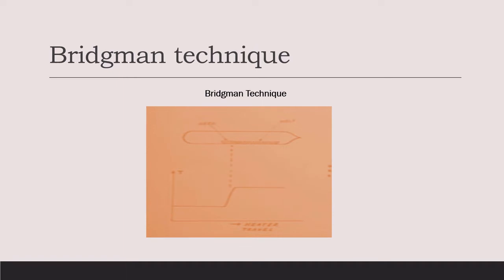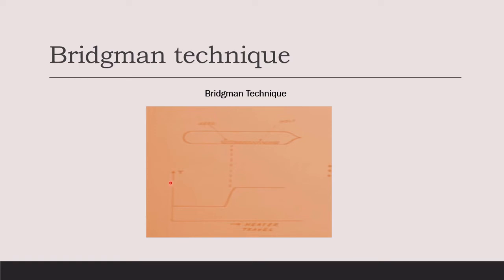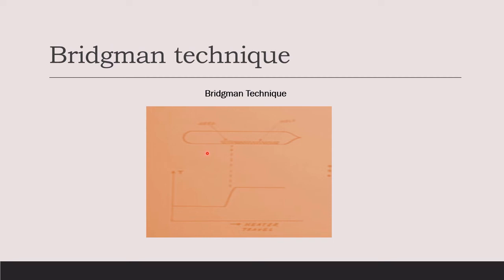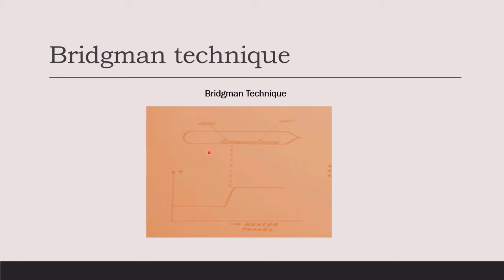Lecture-75 | BRIDGMAN Crystal Growth Technique of Wafer.Electronics Science,IC Fabrication, UNIT-II.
Hey, in this video I have explained what is the BRIDGMAN technique of crystal growth in VLSI technology.